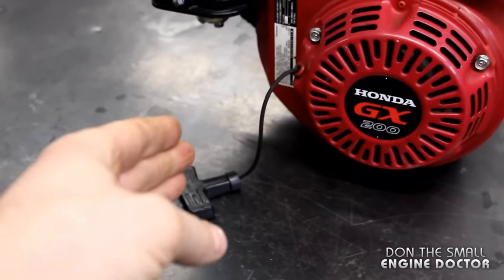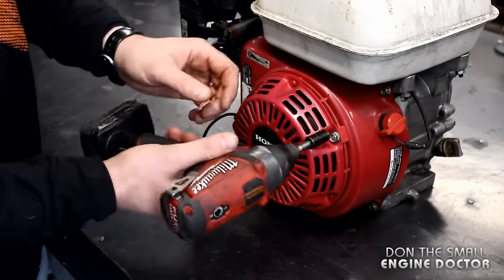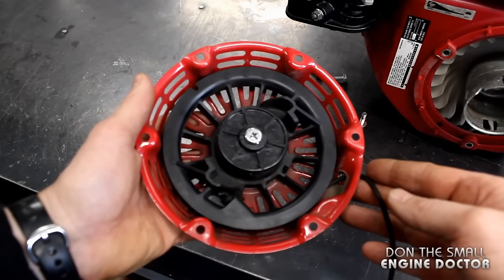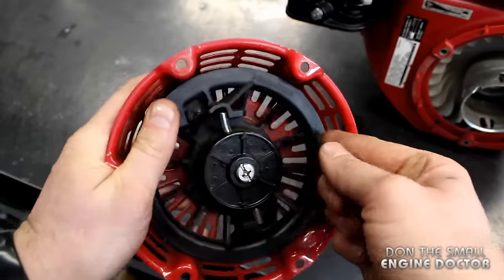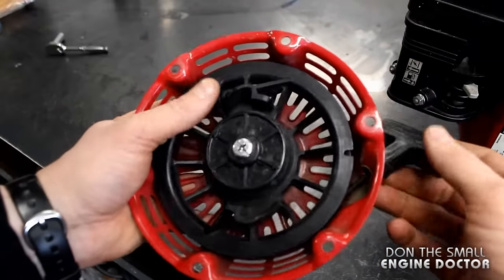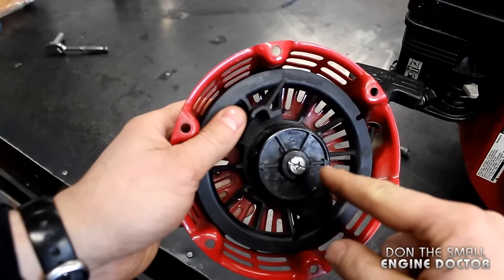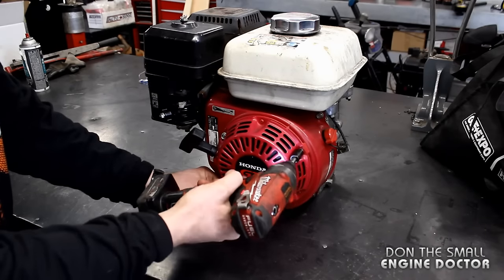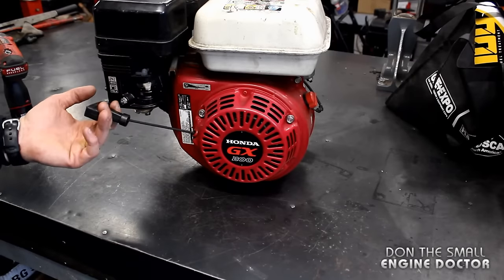HOW-TO Tighten A Limp Starter Rope That Won't Retract On A Small Engine - Video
HOW-TO Tighten A Limp Starter Rope That Won't Retract On A Small Engine